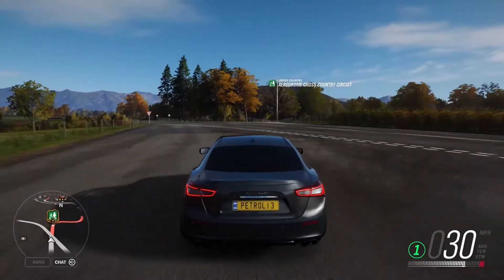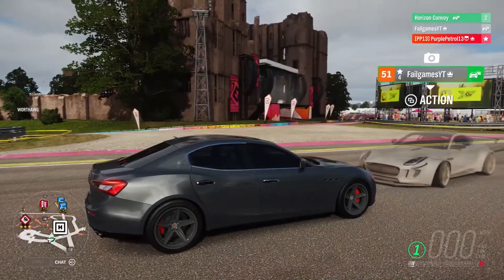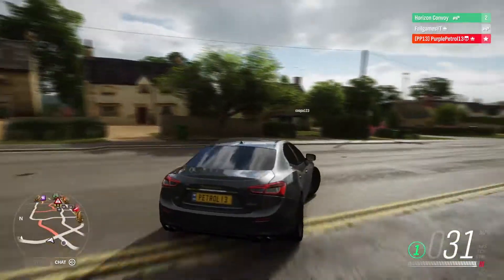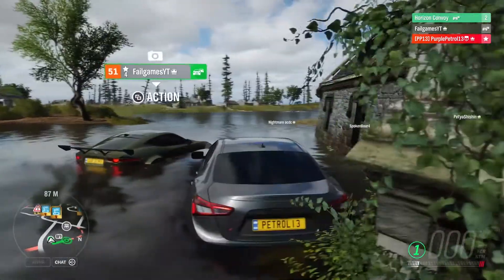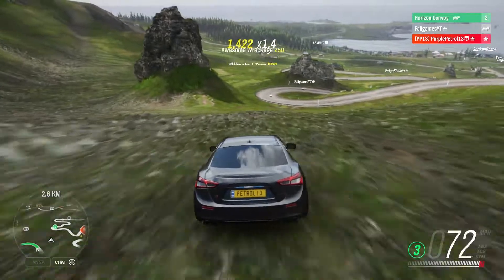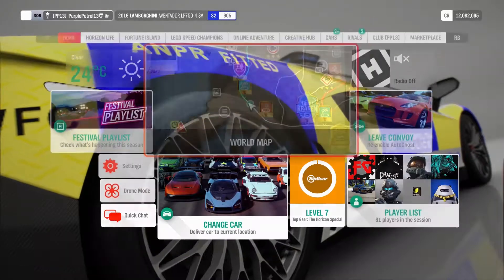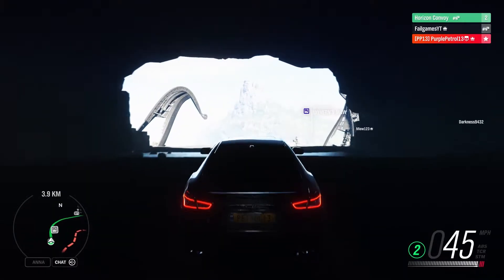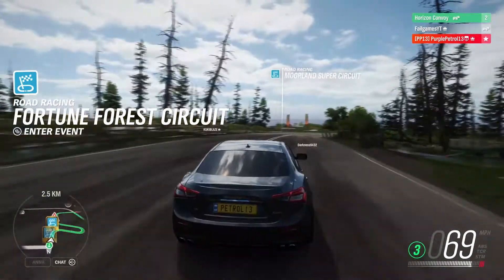Forza Horizon 4 Best Mafia Car Challenge With Failgames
In this video we put these 2 cars head to head in a series of challenges.